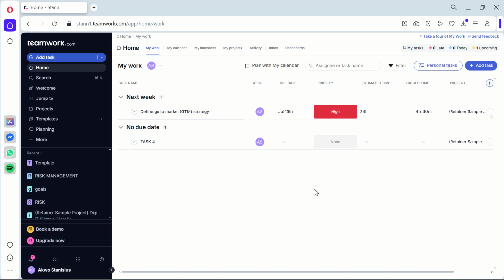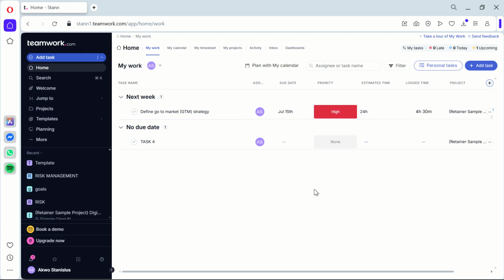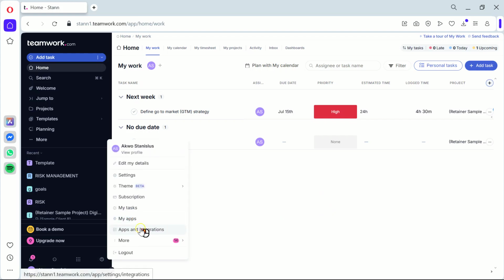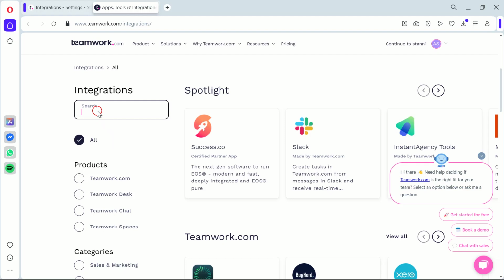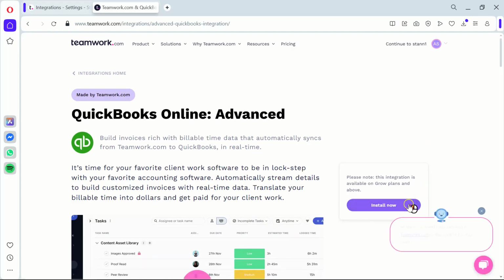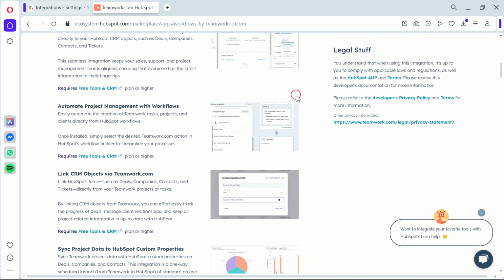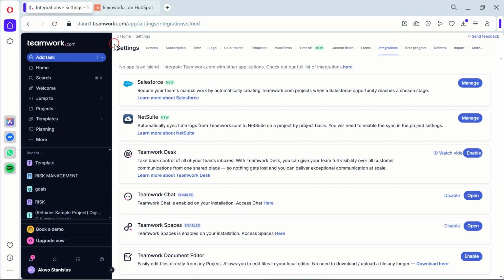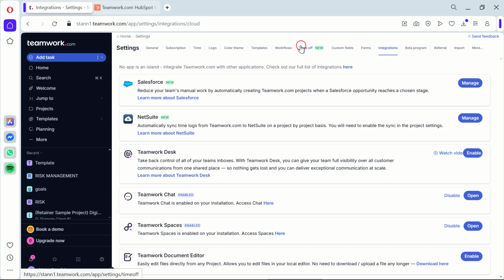How To Integrate TEAMWORK.COM With Quickbooks For Easier Account (Full 2025 Guide)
Welcome to this comprehensive How To Integrate TEAMWORK.COM With Quickbooks For Easier Account (Full 2025 Guide) tutorial! In this detailed guide, I'll walk you through everything you need to know about How To Integrate TEAMWORK.COM With Quickbooks For Easier Account (Full 2025 Guide).

 What You'll Learn in This How To Integrate TEAMWORK.COM With Quickbooks For Easier Account (Full 2025 Guide) Tutorial:
• Complete step-by-step instructions for How To Integrate TEAMWORK.COM With Quickbooks For Easier Account (Full 2025 Guide)

Whether you're a complete beginner or looking to improve your skills, this How To Integrate TEAMWORK.COM With Quickbooks For Easier Account (Full 2025 Guide) tutorial covers everything from basic concepts to advanced strategies. I've designed this guide to be easy to follow, practical, and immediately actionable.

 Why This How To Integrate TEAMWORK.COM With Quickbooks For Easier Account (Full 2025 Guide) Tutorial is Different:

 Perfect for:
• Beginners who want to learn How To Integrate TEAMWORK.COM With Quickbooks For Easier Account (Full 2025 Guide) from scratch

Don't forget to LIKE this video if it helped you learn How To Integrate TEAMWORK.COM With Quickbooks For Easier Account (Full 2025 Guide) and SUBSCRIBE for more in-depth tutorials like this one!

Questions? Drop them in the comments below! I read every comment and try to respond to as many as possible.

• Share with anyone who might benefit from learning How To Integrate TEAMWORK.COM With Quickbooks For Easier Account (Full 2025 Guide)